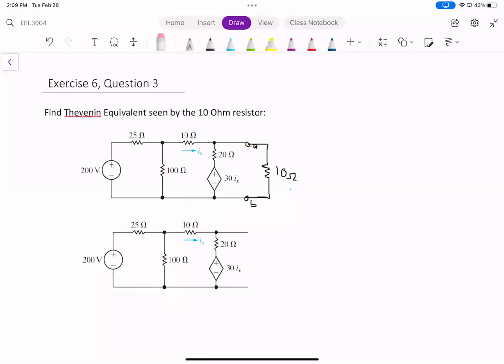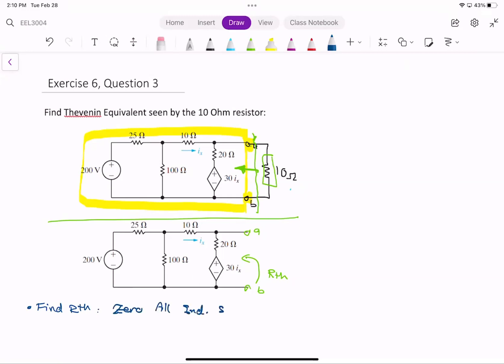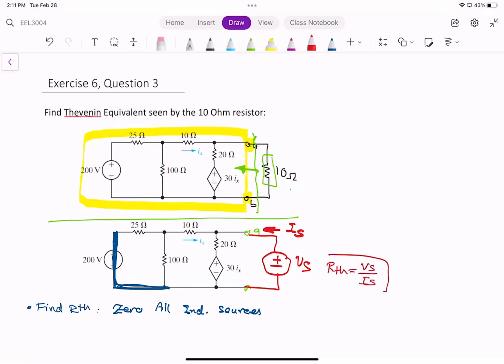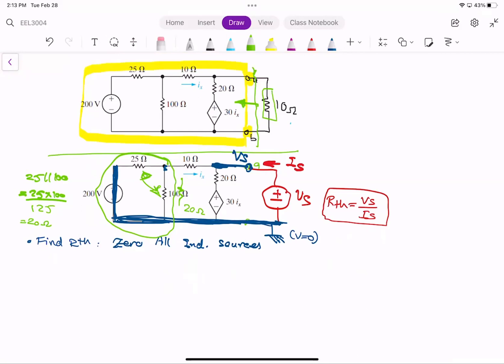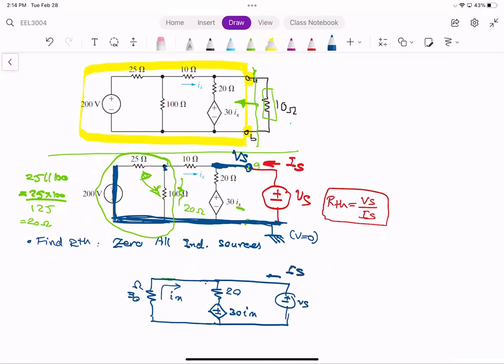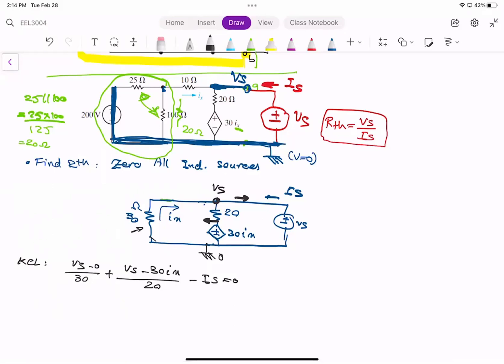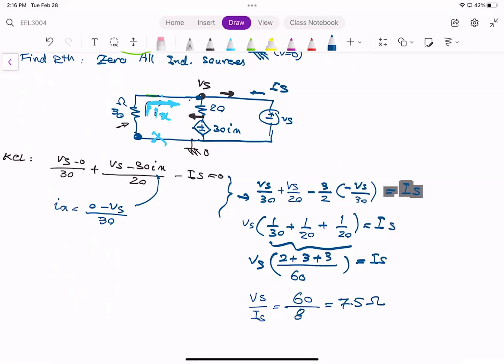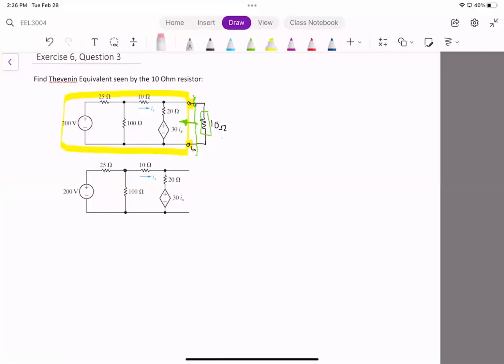Exercise 6, Q3, Thevenin/Norton Equivalent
Thevenin/Norton Equivalent